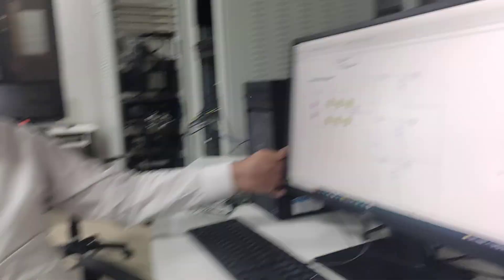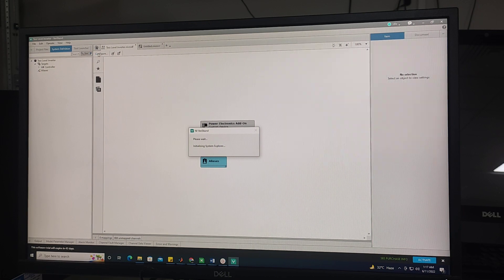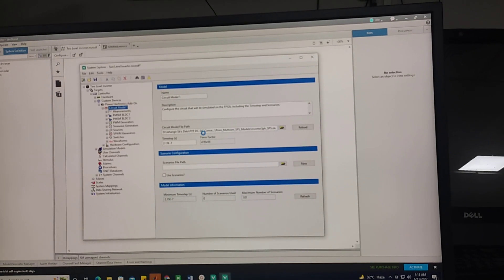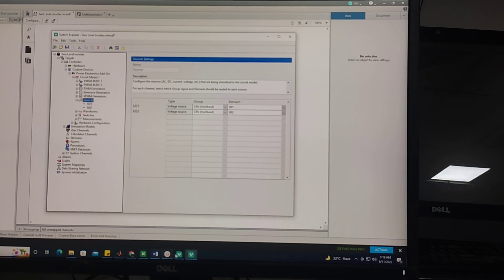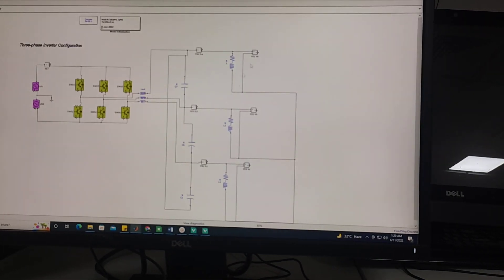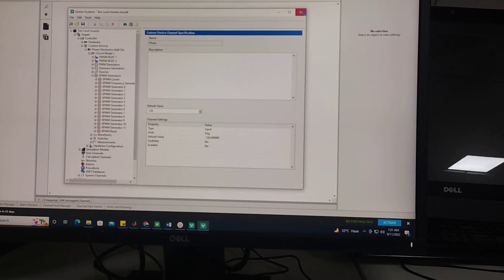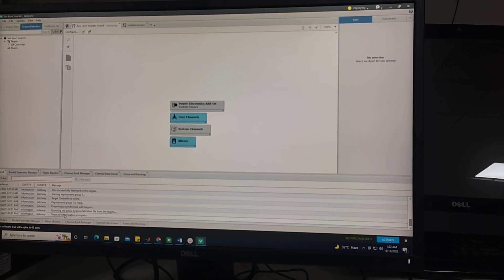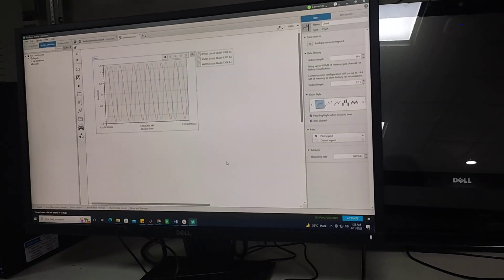NI Veristand Add-on Power Electronics for Hardware-in-the-loop setup